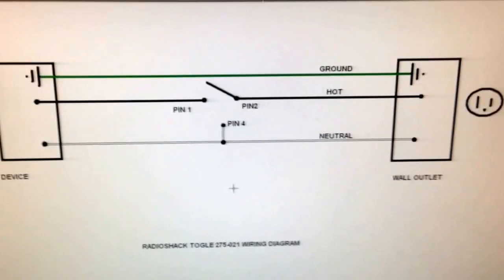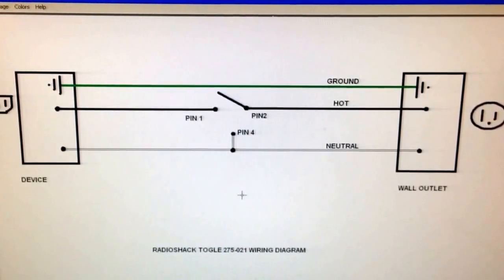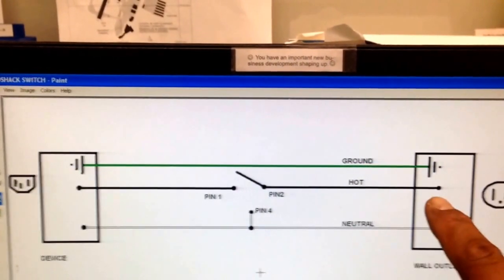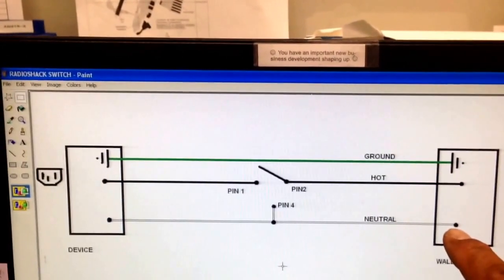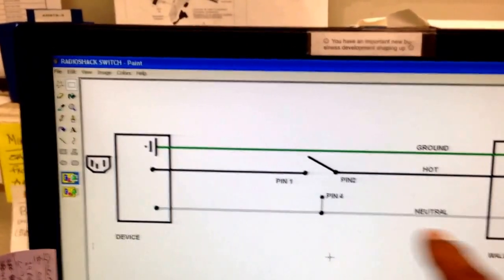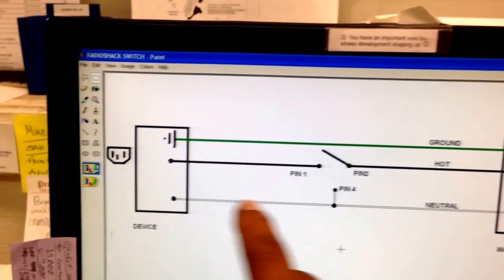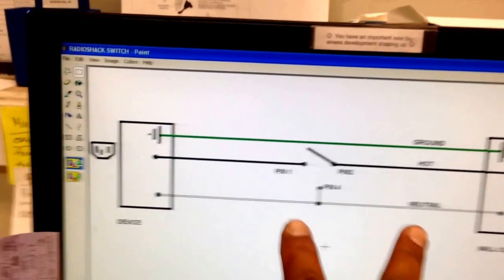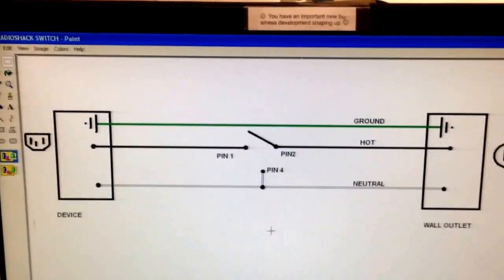Wiring an illuminated switch Radioshack toggle 275-021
Wiring schematic for a lighted or illuminated toggle / SPST switch to A/C power